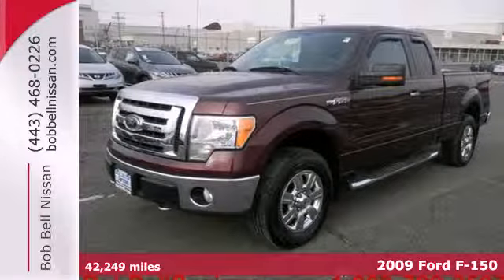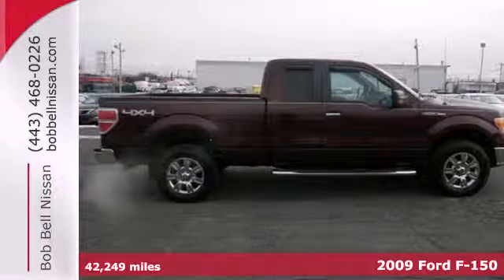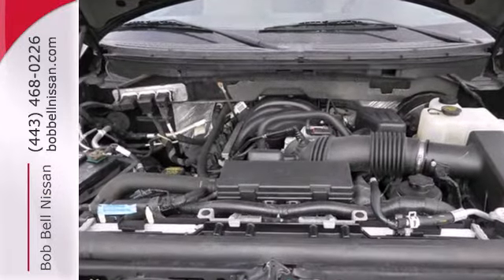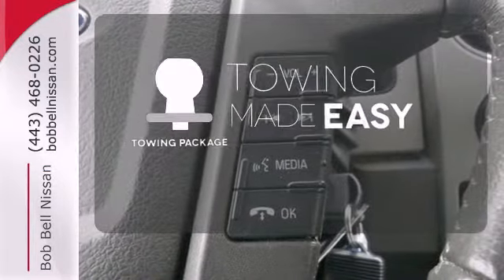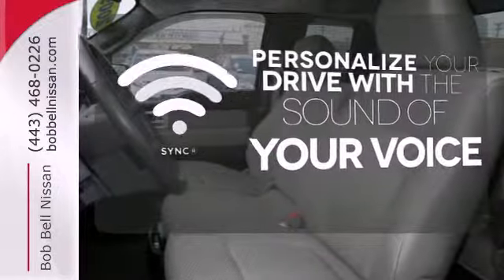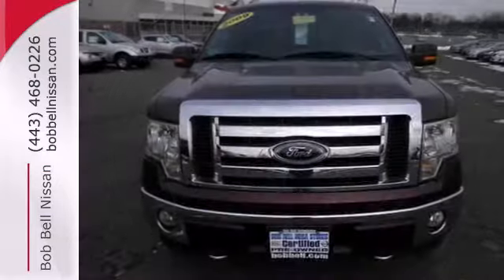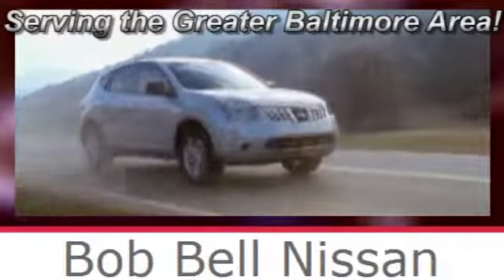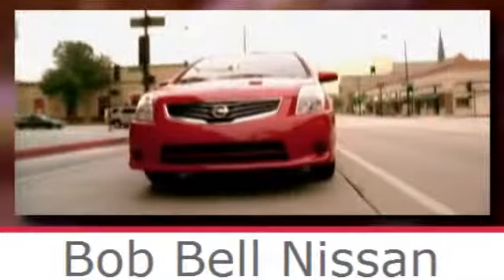2009 Ford F-150 Baltimore MD Dundalk, MD G22913 - SOLD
Year: 2009
Make: Ford
Model: F-150
Trim: XLT
Engine: 4.6L V8
Transmission: Automatic 6-Speed
Color: Royal Red Clearcoat Metallic
Interior: Medium Stone w/Premium Cloth 40/20/40 Front Seat
Mileage: 42249
Stock #: G22913
Reliable roomy and tough. And best of all - its a Ford!!! Your Dad probably had a Ford and your Grandpa too!!! Dependable and loaded with features. 4.6 liter V8 SOHC engine automatic transmission 4 doors bed length 78.0' 4 wheel drive traction control 4 wheel ABS brakes stability control with anti-roll control dusk sensing headlights tinted glass chrome grill remote power door locks air cruise control tilt wheel overhead console full with storage and power steering. Stop in and take a test drive today.

7900 Eastern Ave.

Address:
7900 Eastern Ave